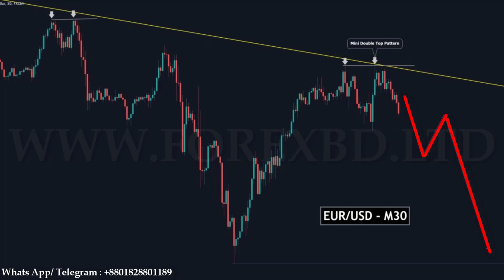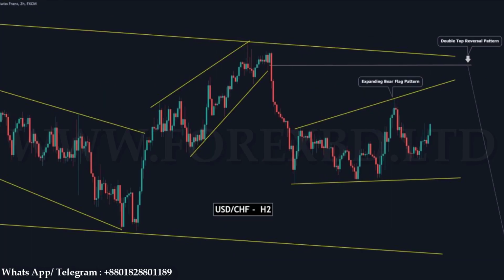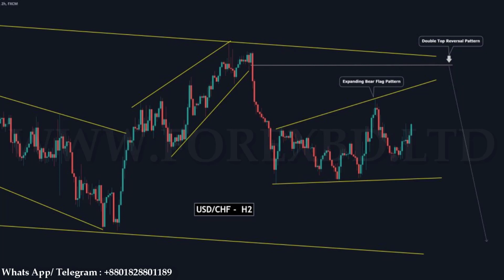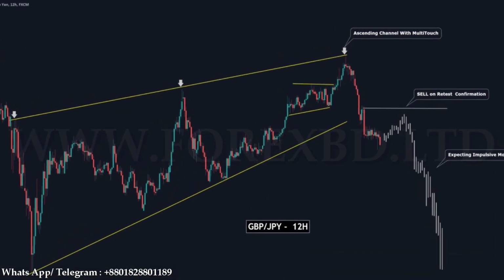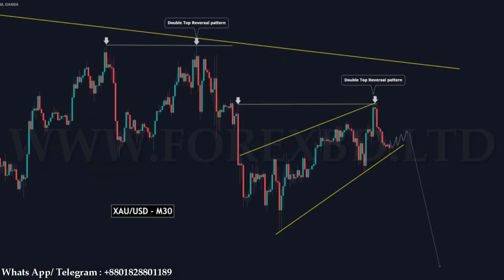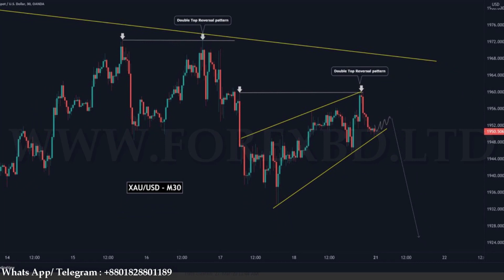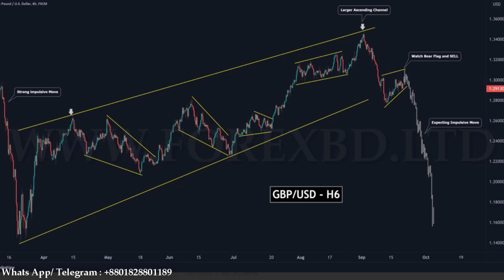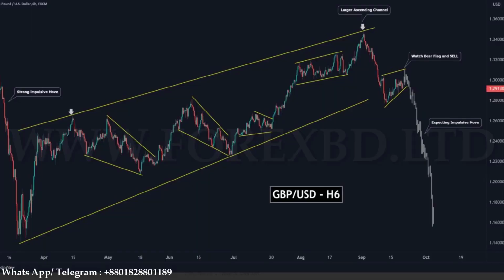🔴 Forex Master Analysis 🔥 Forex Technical + Fundamental Analysis | FOREX Trading Video